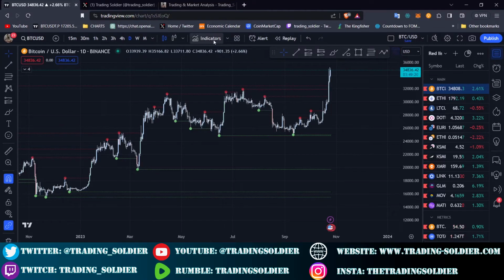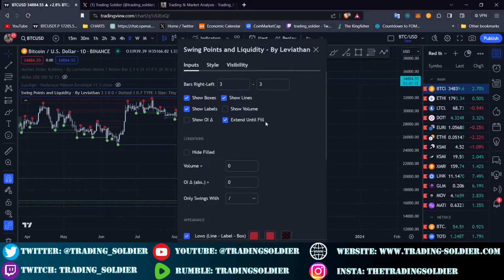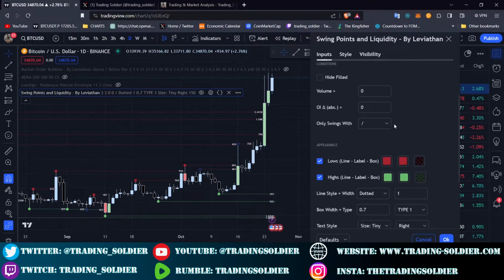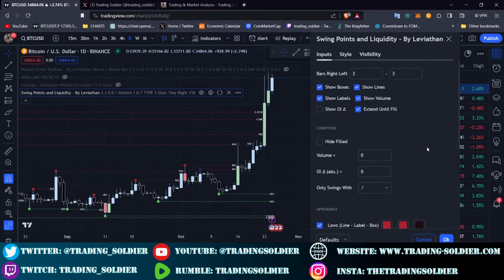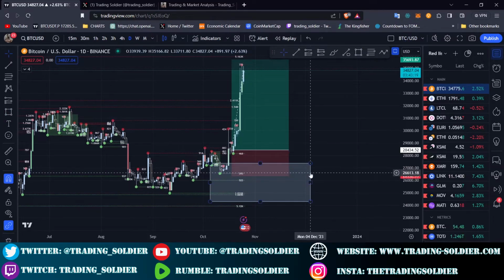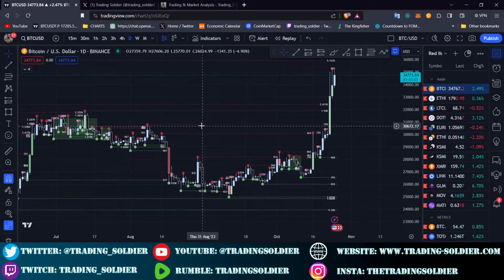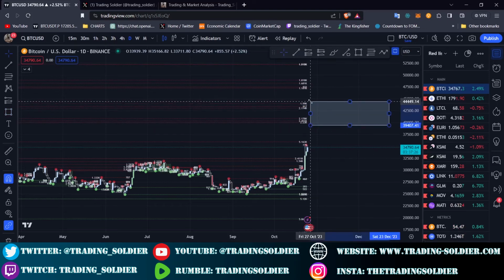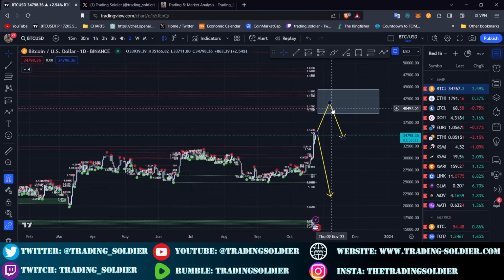HEATMAP TRADINGVIEW Indicator - Swing Levels and Liquidity By LeviathanCapital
HEATMAP indicator, now available on TradingView. In this comprehensive guide, brought to you by LeviathanCapital, we'll dive headfirst into the intricacies of the HEATMAP indicator, unveiling its potential to identify crucial swing levels and liquidity within the cryptocurrency market.

Are you an aspiring trader seeking to gain a competitive edge in the dynamic world of crypto? Join us on this educational journey as we break down the HEATMAP indicator's functionality, step by step, from its fundamental principles to its advanced applications.

Discover how this powerful tool can help you make informed trading decisions, providing valuable insights into market sentiment and potential price movements. We'll show you how to effectively interpret the heatmap, spot significant liquidity zones, and leverage this information to enhance your trading strategies.

Whether you're a newcomer to the world of cryptocurrency trading or an experienced trader looking to sharpen your skills, this tutorial caters to all levels of expertise. LeviathanCapital's expertise in the crypto space ensures you receive high-quality insights and guidance.

Don't miss this opportunity to unlock the potential of the HEATMAP indicator and elevate your cryptocurrency trading game. Join us now, and let's embark on this educational journey together.